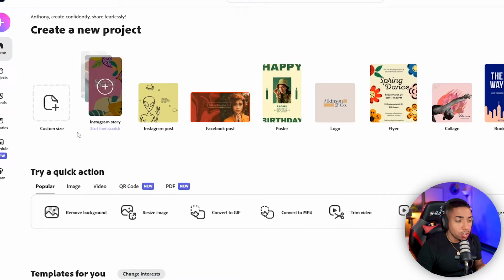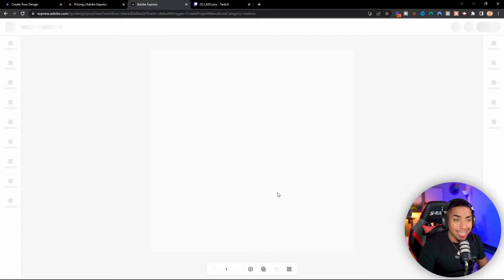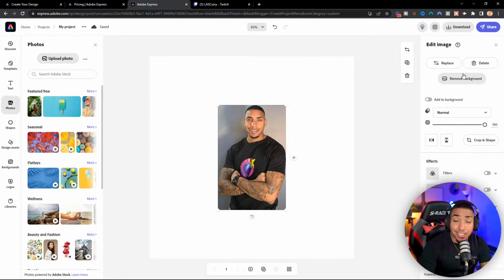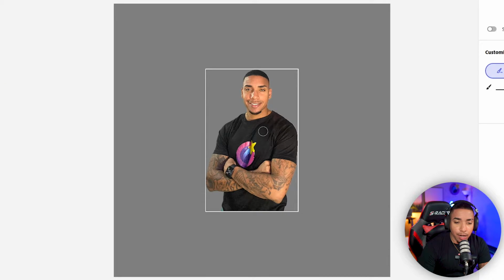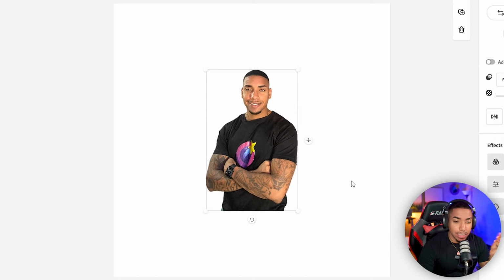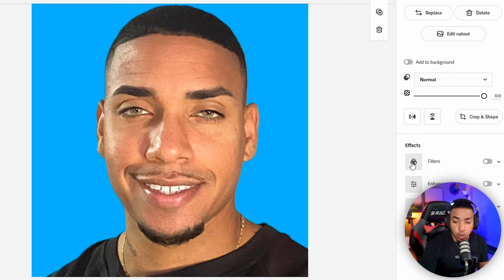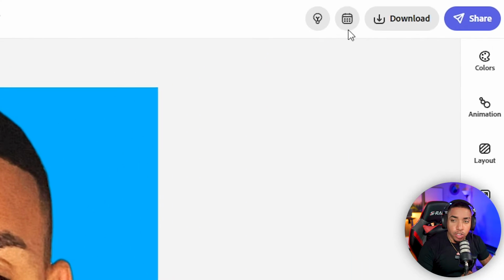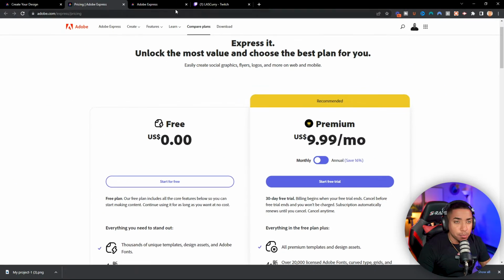How to Make a Twitch Profile Picture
⏰ Video Chapters

00:00 - Introduction & Branding Importance
00:14 - Setting up Adobe Express (Canvas Size)
00:59 - Uploading & Selecting the Best Photo
01:43 - Removing the Background Automatically
02:16 - Perfecting the Face Shot & Resizing
02:47 - Adding a Background Color to Make it Pop
03:17 - Enhancing the Image (Saturation & Contrast)
03:36 - Downloading Your Profile Picture
04:05 - Uploading to Twitch & Testing the Look
04:57 - Next Step: Professional Twitch Banner